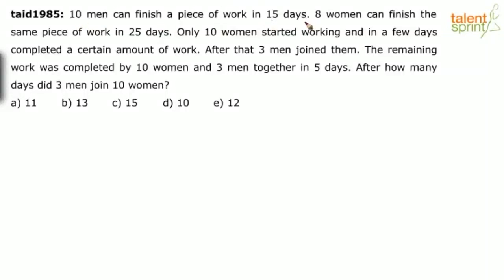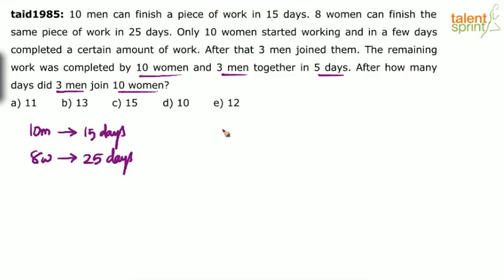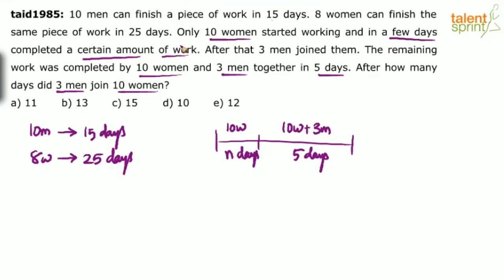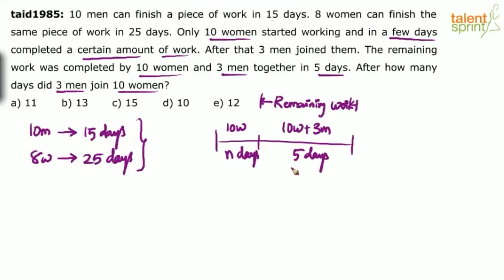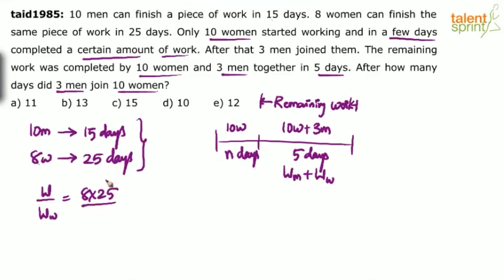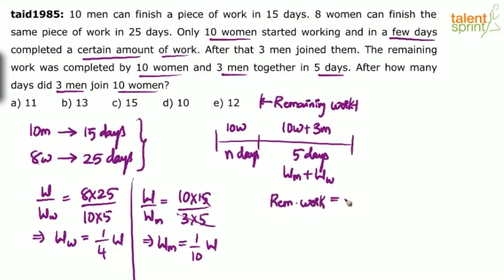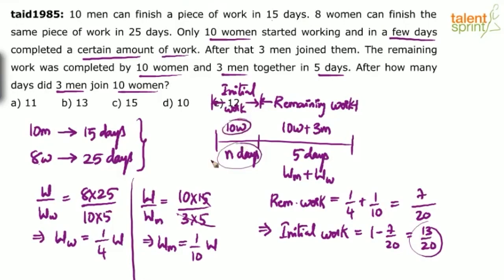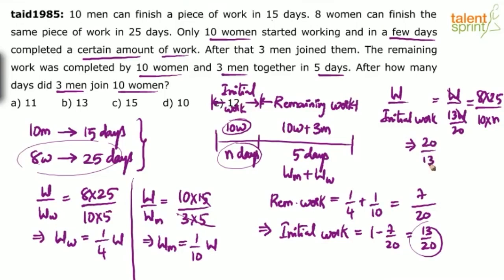Practice Question with Short Tricks | Time and Work | Additional Example - 11 | TalentSprint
Q. 10 men can finish a piece of work in 15 days. 8 women can finish the same piece of work in 25 days. Only 10 women started working and in a few days completed a certain amount of work. After that 3 men joined them. The remaining work was completed by 10 women and 3 men together in 5 days. After how many days did 3 men join 10 women?

Happy learning!